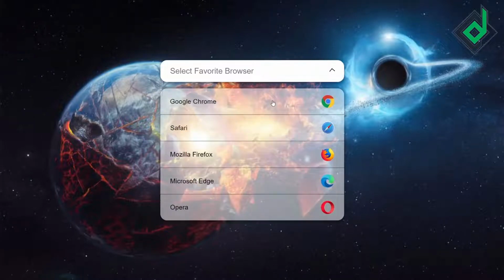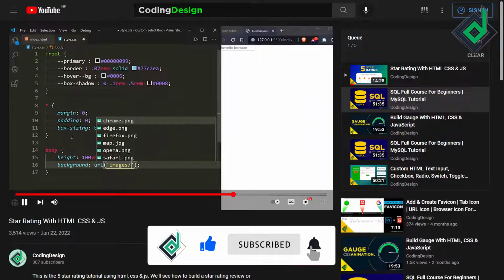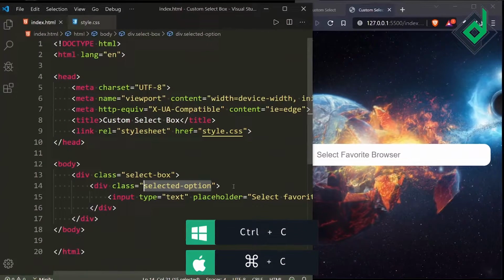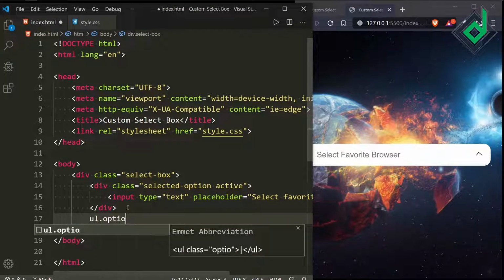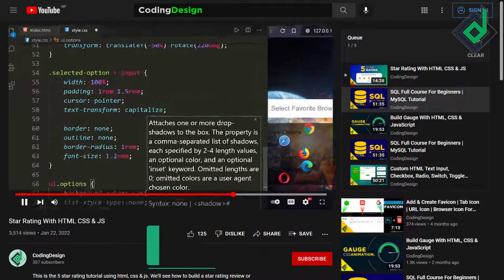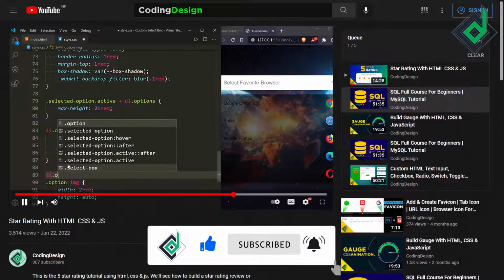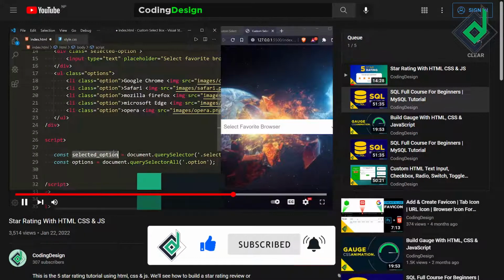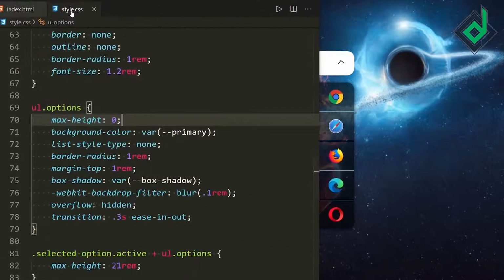Build Custom Select Box | Dropdown Menu With HTML CSS & JavaScript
Let's build Custom Select Box or Dropdown Menu or Dropdown List with the help of HTML, CSS & JavaScript.

⌚Timestamps
00:00   Intro
00:32 HTML
01:34 CSS
17:01 JavaScript
22:30 Outro

🌎 Browser : Brave V.1.40 (Chrome V.103.0)
📝 Code Editor : VS Code
💠 Extensions : Live-server